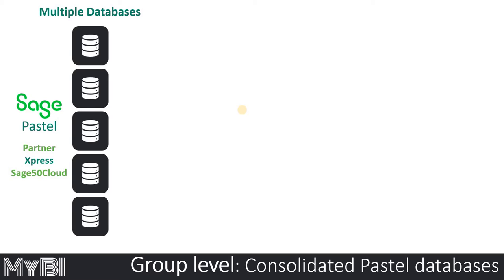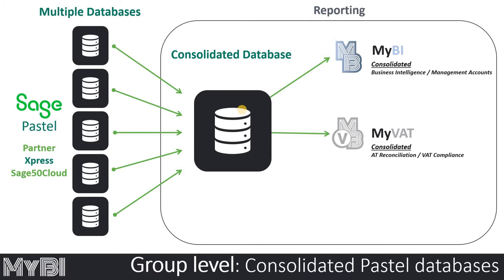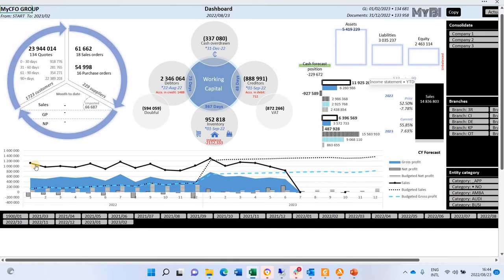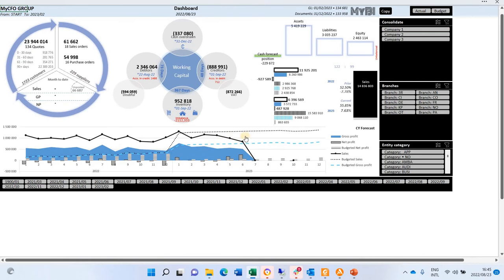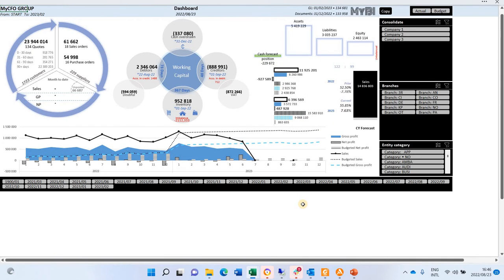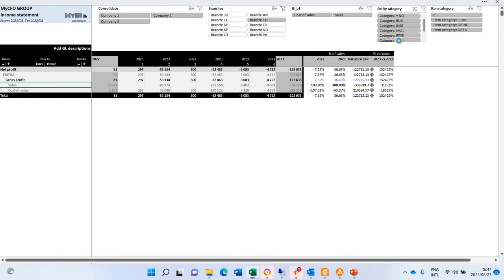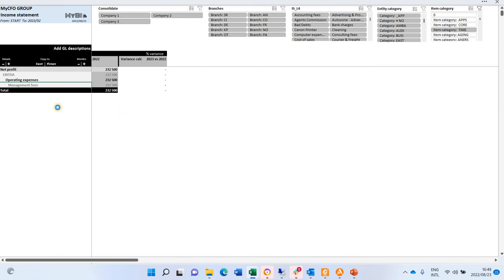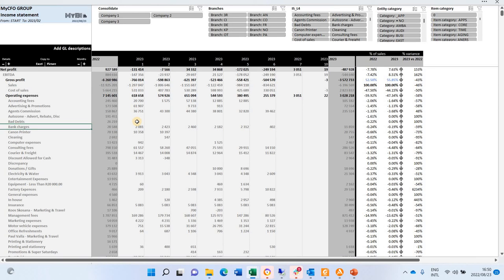MyBI App: Consolidated Dashboard and Income statement overview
Automated consolidations for Pastel Partner, Pastel Xpress or Sage 50Cloud.
Pastel Partner Consolidations.
Pastel Partner consolidated dashboard.